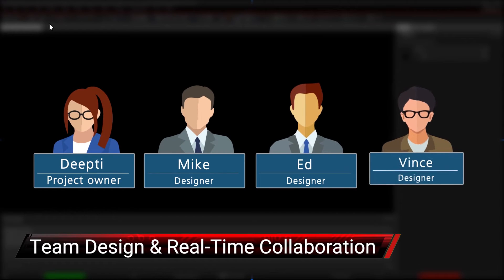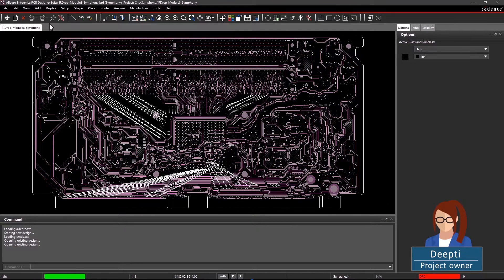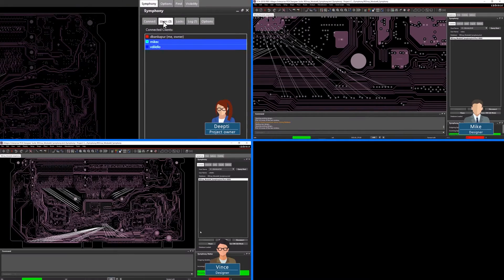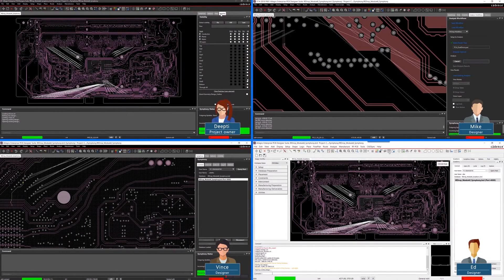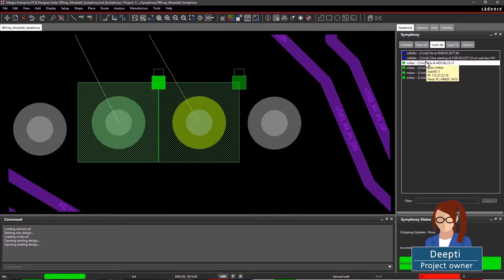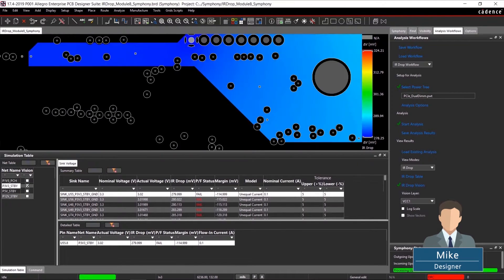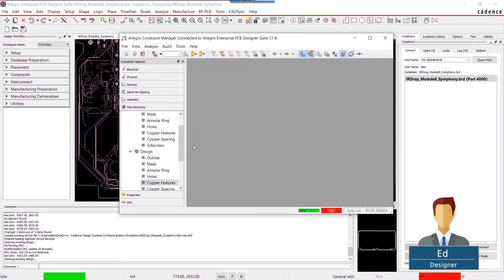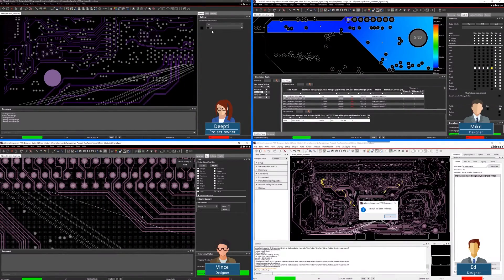Team Collaboration With Allegro Symphony | Allegro PCB Designer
Allegro Symphony allows for team collaboration. Multiple PCB designers can easily work on a shared design at the same time in real-time, and any changes made by one team member are seen by all members on the session.